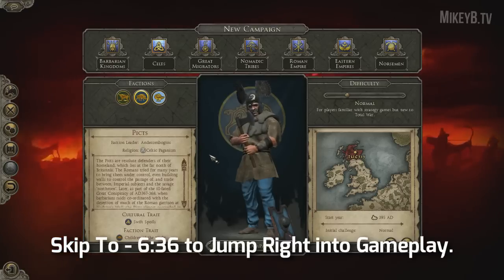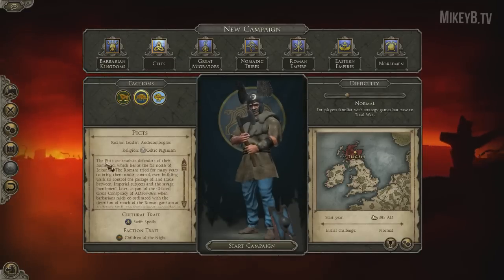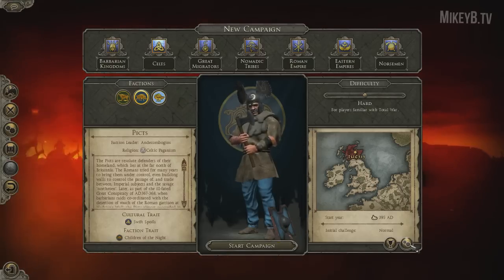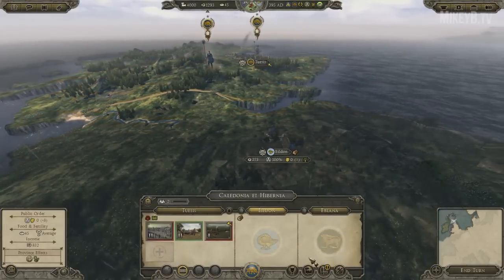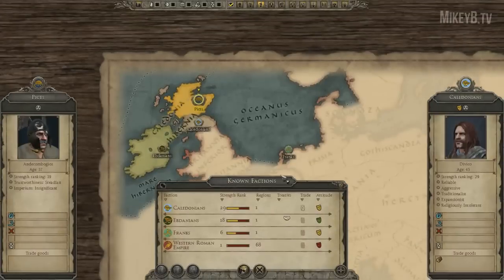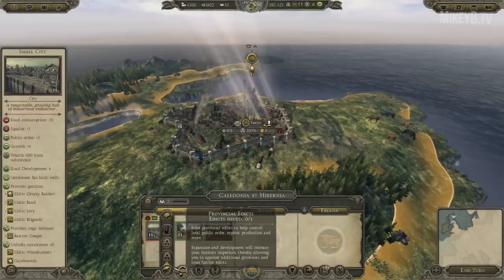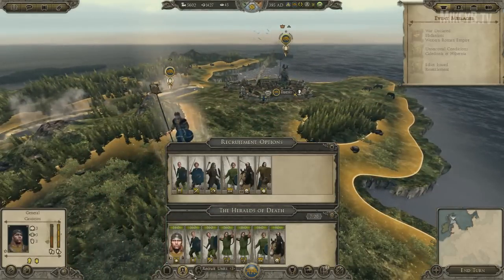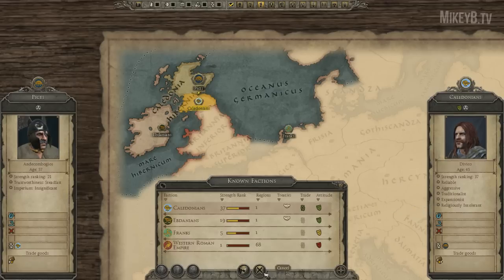Total War: Attila - 01 | Picts Campaign (Celts Culture Pack DLC Gameplay)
The latest dlc Celtic culture pack for Total War Attila has been released, so I thought I'd check it out and share my first impressions. This is a let's play video for total war attila. In this video I play as the Picts and show off their unit roster, their faction traits and some campaign map gameplay. We've been getting tons of DLC thrown at us, so I took it upon myself to check them out and to share my findings with you guys. Hopefully this video will prove to be somewhat useful for you.

Likes and Favourites help out a ton, If you feel like leaving either, it's appreciated.

THESE ARE MY CHANNELS!